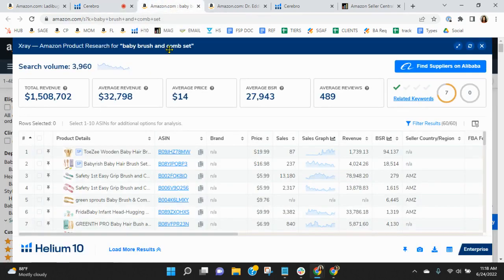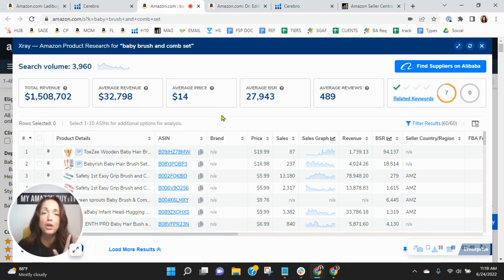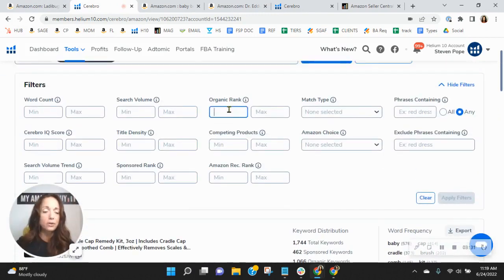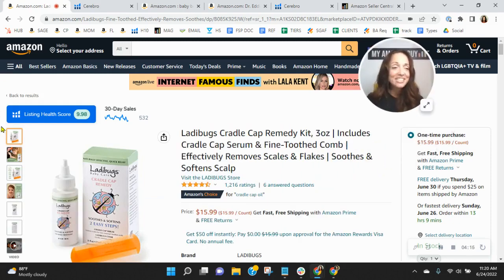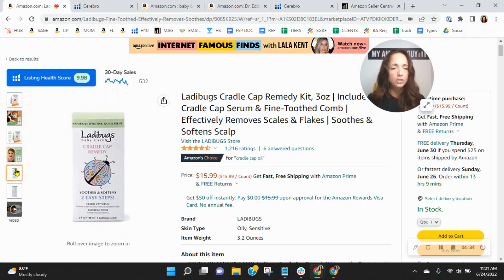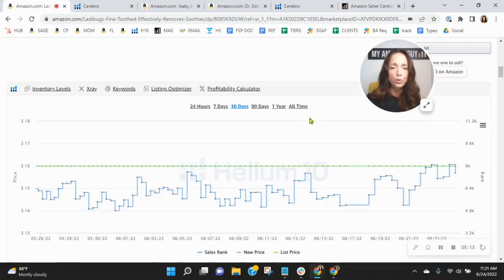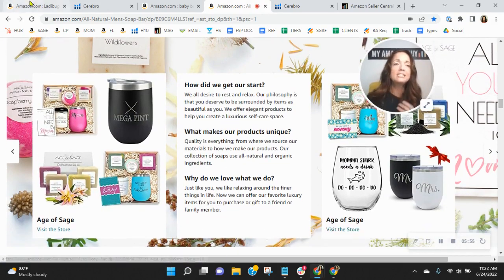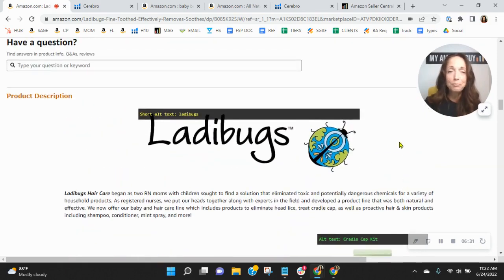How to Assess Your Amazon Listing?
In this comprehensive video, join Shawn, an expert account executive from My Amazon Guy, as she guides you through a step-by-step checklist for assessing your Amazon listing and unlocking its full potential for increased sales and profitability.

Shawn's extensive experience in managing over 250 brands allows her to share invaluable insights and proven strategies. The checklist begins by acknowledging the achievement of an Amazon's Choice badge—a recognition for exceptional products. Discover the significance of this badge and the competitive advantage it lends to your listing.
Next, Shawn highlights an often overlooked module on your listing that occupies valuable real estate. Unleash the power of this module to enhance your brand's visibility and credibility.

Shawn reveals the secrets to analyzing and optimizing sponsored and organic keywords. Find the ideal balance and unlock the potential for higher organic rankings. Learn how to identify untapped keyword opportunities that impact your sales and revenue.
Competition analysis is a crucial step. Evaluate your listing against top-performing competitors and apply winning strategies to elevate your own listing.

Shawn emphasizes captivating visual content. Receive expert feedback on optimizing your product images to engage potential buyers. Uncover the power of incorporating adorable baby pictures, the most clicked-on images on Amazon.
Optimizing your title and bullet points is paramount for visibility and conversion. Shawn shares her expertise on making the most of every character, infusing frequently used keywords strategically.

Explore the potential of the Brand Story module to create a captivating narrative around your brand. Strengthen your brand identity, build customer trust, and utilize hyperlinks to showcase noteworthy products.
With meticulous attention to detail, Shawn emphasizes the importance of crafting impactful alt text descriptions. Learn how to optimize your alt text to align with customer search intent.

Finally, discover the power of a product grid to enhance your average order value. Shawn explains how strategically implementing this feature can lead to increased sales and profitability.

Don't miss the opportunity to assess and optimize your Amazon listing with this comprehensive checklist for success. Watch the video now and unlock the full potential of your Amazon business!

You can also send us your ASIN info to get your FREE Listing Analysis Video!

CHAPTERS
00:00 How to Assess Your Amazon Listing
00:19 Introducing the unused valuable module.
00:25 Highlighting the importance of optimizing keywords.
01:37 Emphasizing the need for higher organic keyword rankings.
02:17 Discussing the impact of organic rankings on sales and revenue.
03:20 Analyzing the competition's keyword performance.
04:00 Focusing on improving organic rankings within the top 10.
04:19 Reviewing and suggesting improvements for listing images.
05:00 Optimizing title and bullet points with relevant keywords.
05:16 Exploring the Brand Story module and its benefits.
06:05 Enhancing alt text with targeted keywords.
06:29 Suggesting the addition of a product grid for increased average order value.